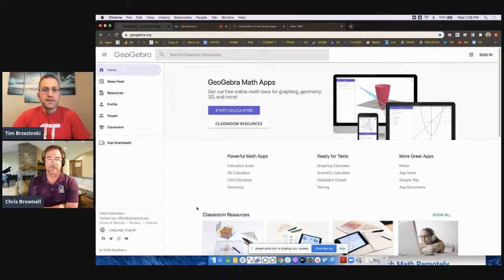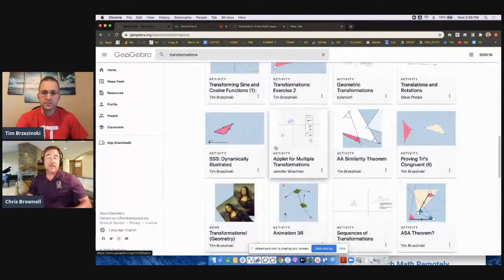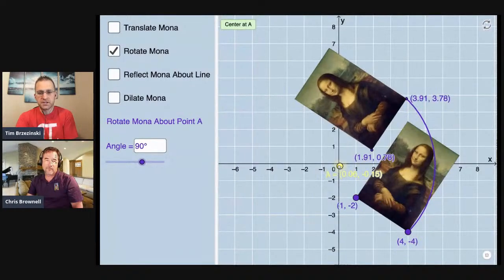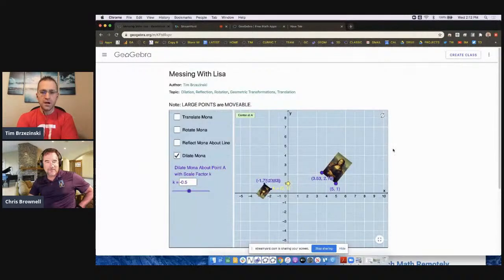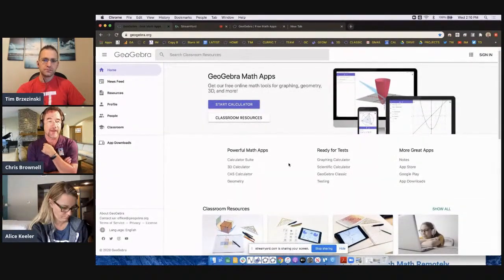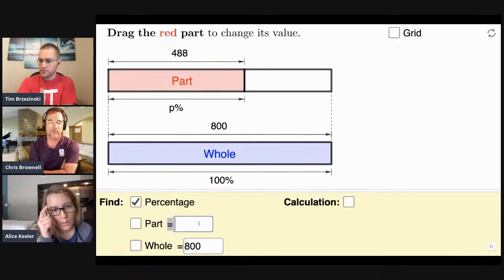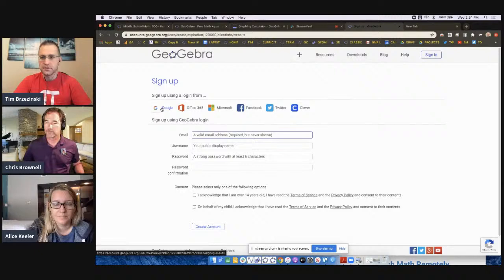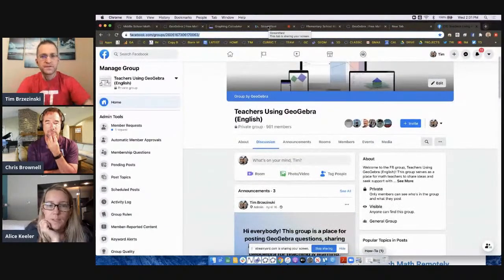Teach Math Remotely with GeoGebra (Part 2)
What is GeoGebra? How can it help teachers empower their students to learn math in remote settings?